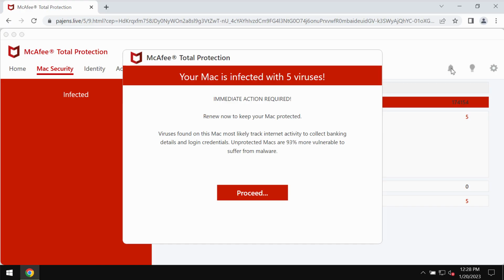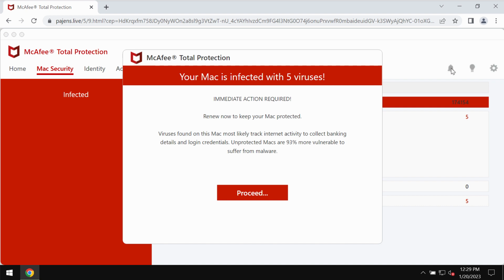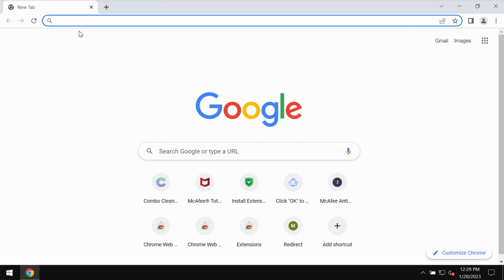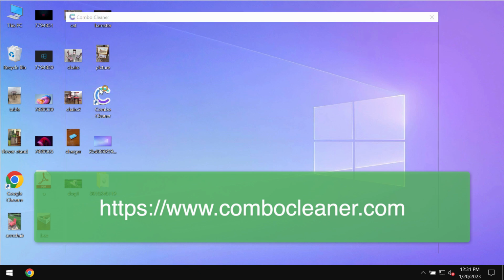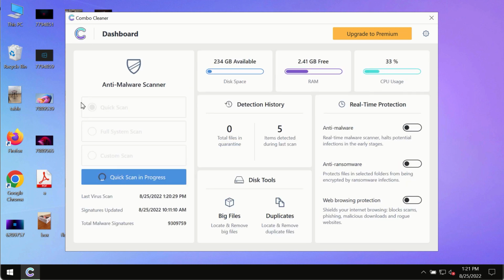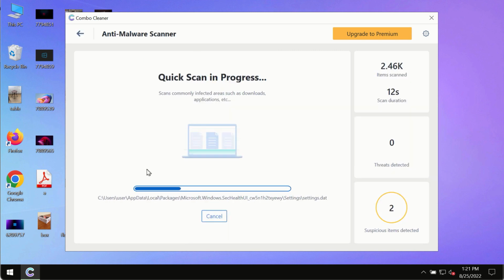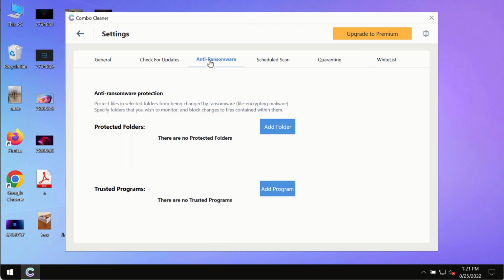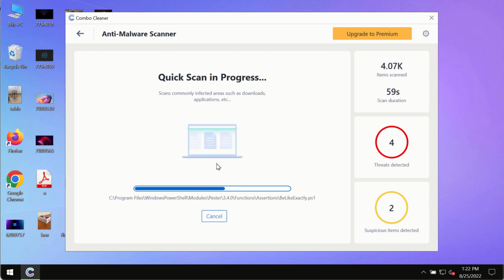Pajens.live online scam - how to get rid of it?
Pajens.live is a new dangerous site that displays pretty frustrating messages that try to make you scared about the condition of your computer in order to make you download and install some potentially unwanted applications. Don't ever interact with these fake alerts! Get rid of them with Combo Cleaner Antivirus via the official or, optionally, follow the manual suggestions provided in the video tutorial.